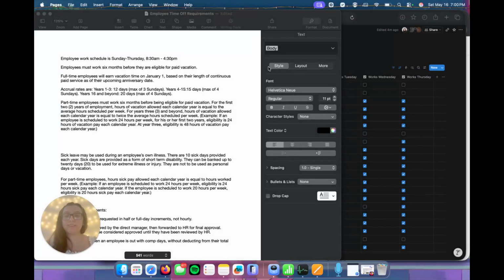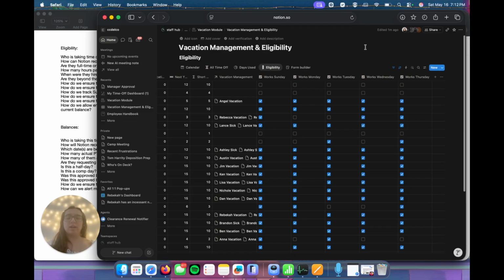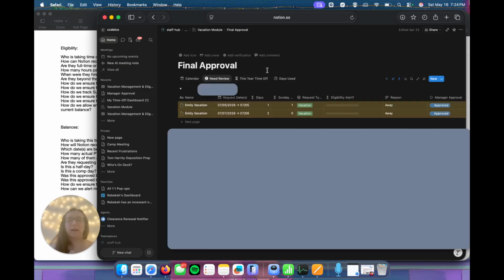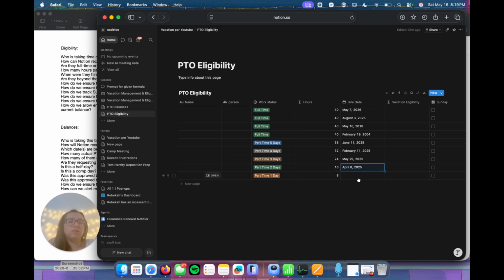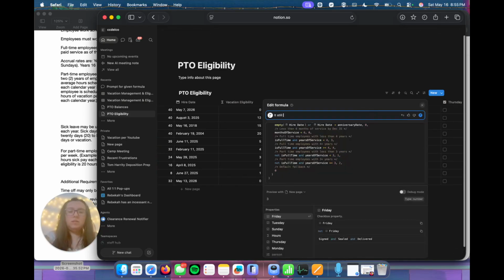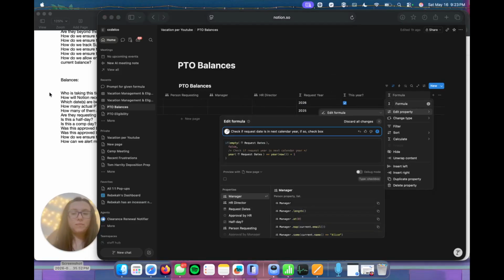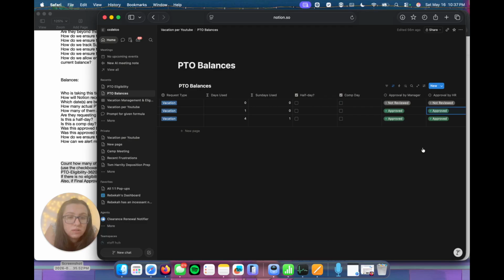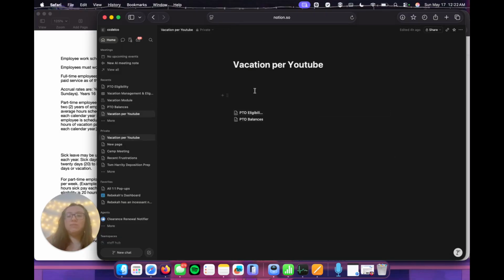Notion PTO Tracker Tutorial: Setting Up the Databases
Learn how to build a custom Notion PTO tracker for your business operations. In Part 1, we map out the core databases needed to track employee time off, vacation days, and sick leave automatically.

We also review my employee handbook and use it as a guide to create a system that works for us.

BUILD A CUSTOM WORKSPACE FOR YOUR TEAM:
Want to create a solution like this for your organization but don't know where to begin? Skip the manual back-and-forth and pick a time that works for you. I'll be happy to help you create a custom system tailored to your business operations!

⏱️ TIMESTAMPS:
00:00 - Review Company PTO Policies
06:27 - Brief Look at Eligibility Calculations
11:08 - Employee User Interface
13:39 - Brief Look at Balance Calculations
18:30 - User Interface for Managers and HR
21:45 - Creating a PTO Module
24:27 - Using Time-Off Policies to Populate Database Properties
45:54 - Employee PTO Balances Calculations
54:11 - Using Notion AI to Craft Complex Formulas
59:05 - Relating Databases for HR Management
01:09:31 - Using Formulas to Confirm Employee Compliance
01:13:28 - Prefacing Part 2 - User Interfaces and Automations

Paid Template Available Soon!!